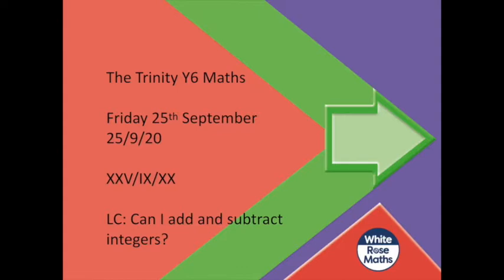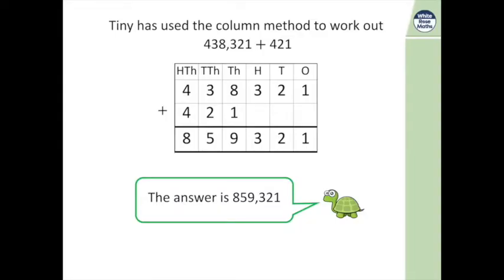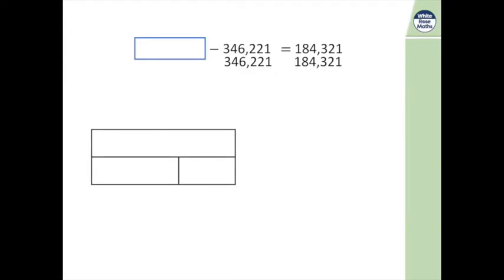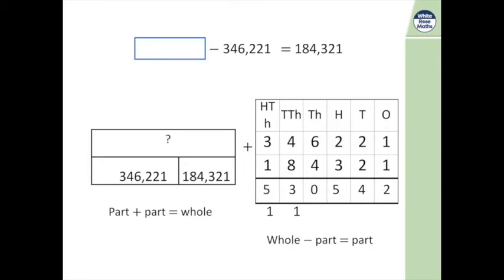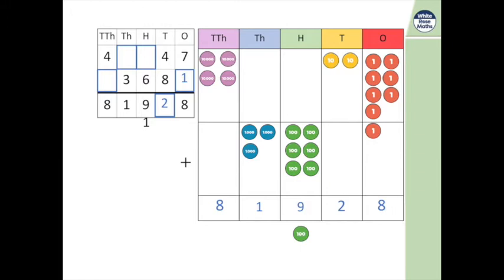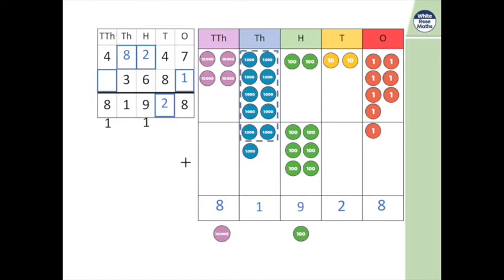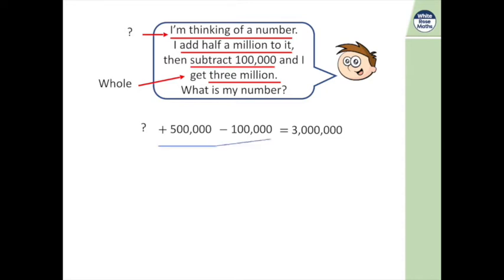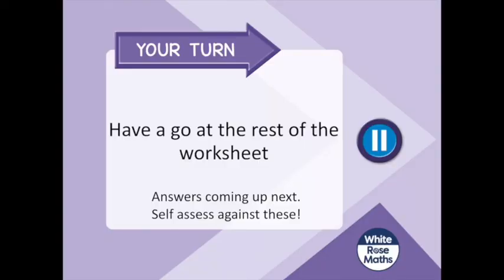Maths Y6 Friday 25th September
LC: Can I add and subtract integers?

Matching sheet in your pack and Seesaw.